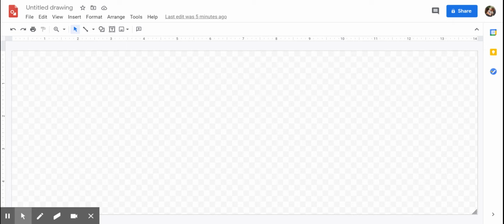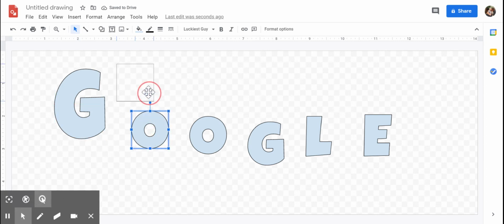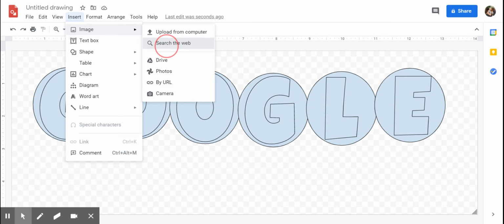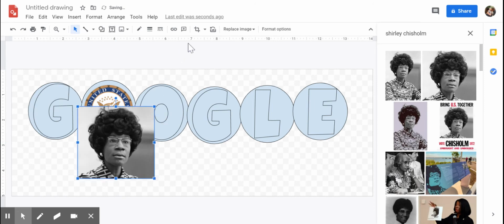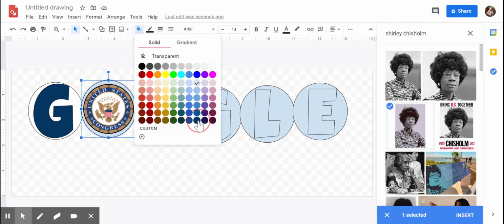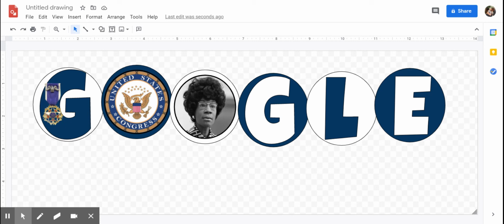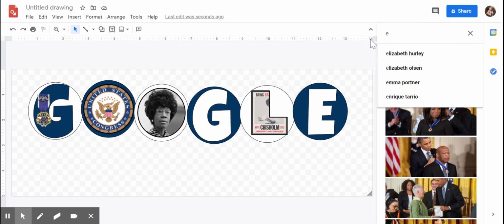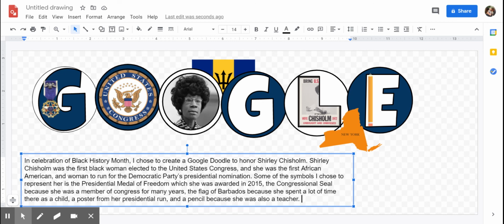Google Doodles Tutorial